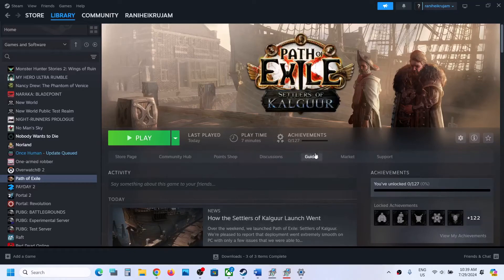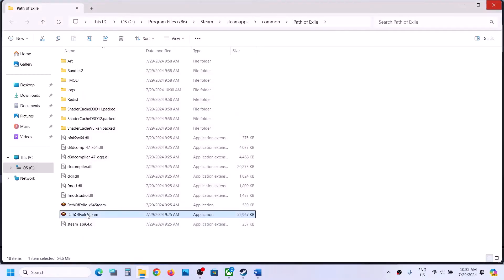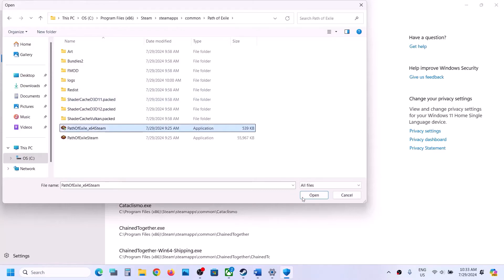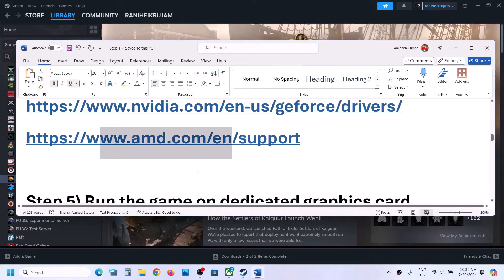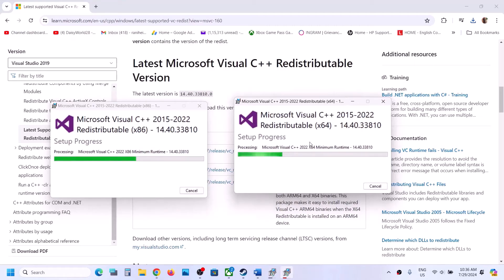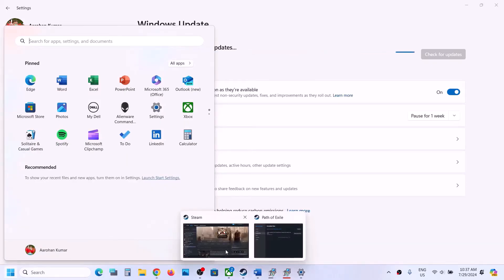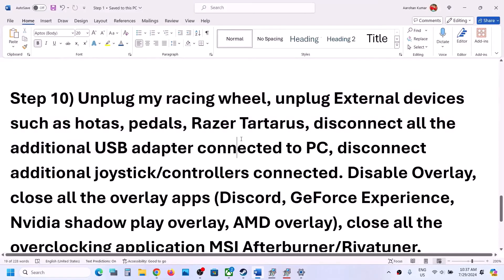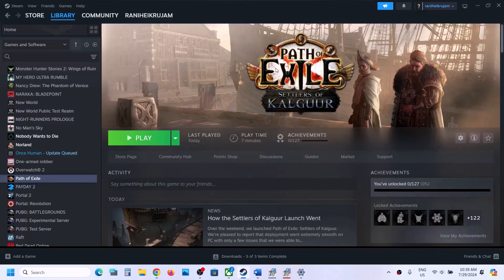Fix Path of Exile Not Loading/Stuck On Loading Screen On PC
How To Fix Path of Exile Not Loading/Stuck On Loading Screen
Step 2) Try -vulkan/ -dx11/ -dx12 in launch option
Step 9) Increase the Virtual Memory:
Step 10) Unplug  racing wheel, unplug External devices such as hotas, pedals, Razer Tartarus, disconnect all the additional USB adapter connected to PC, disconnect additional joystick/controllers connected. Disable Overlay, close all the overlay apps (Discord, GeForce Experience, Nvidia shadow play overlay, AMD overlay), close all the overclocking application MSI Afterburner/Rivatuner. Perform Cleanboot, remove the undervolt